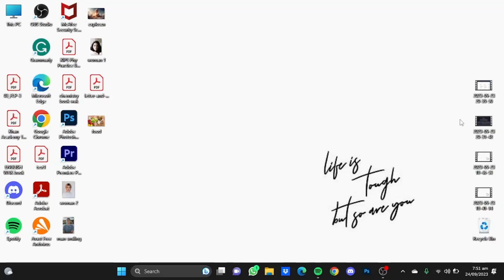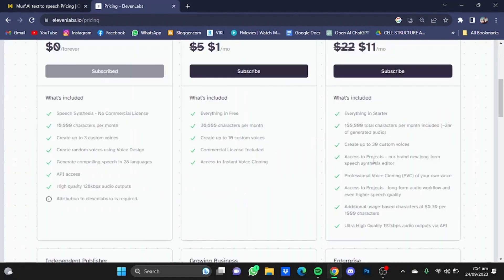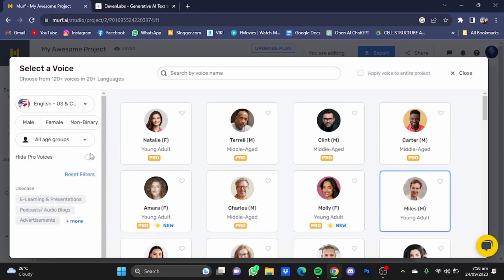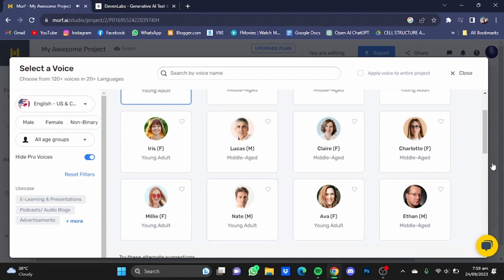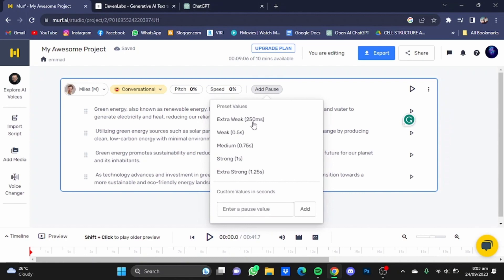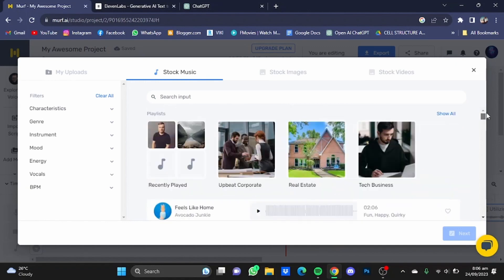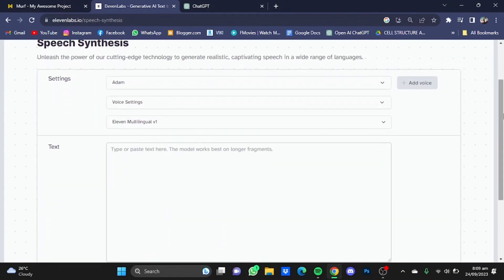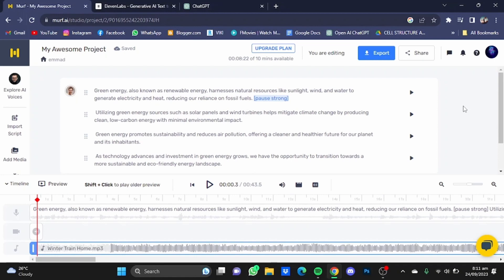Eleven Labs vs Murf AI: Which One Is Better?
In this video, we compare the two text-to-speech tools Eleven Labs vs Murf AI. Both are amazing to create voiceovers for YouTube Videos, but which one is better and has the best deal?

Timestamps:
00:00 Intro
00:05 Prices & Features
01:05 Murf.AI
04:30 Eleven Labs
05:17 Conclusion